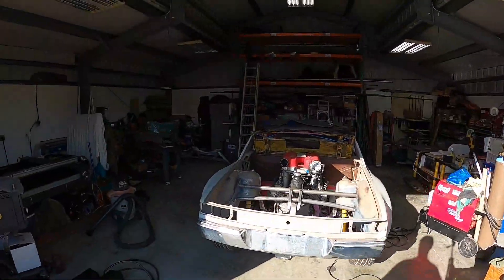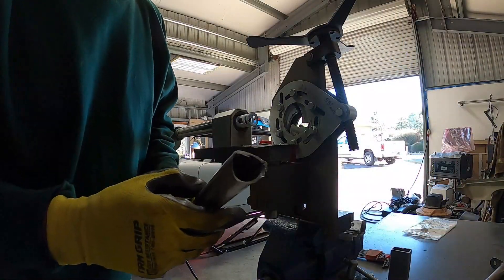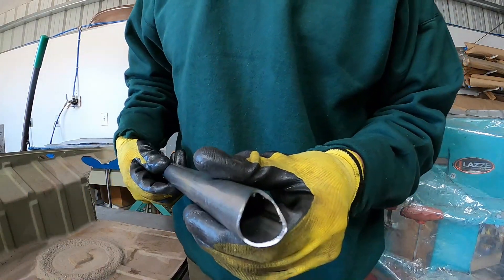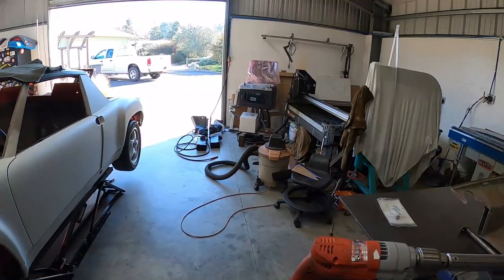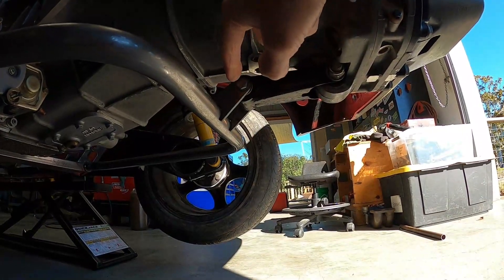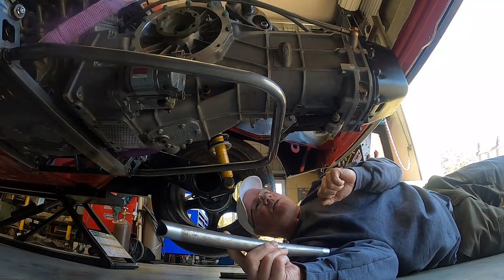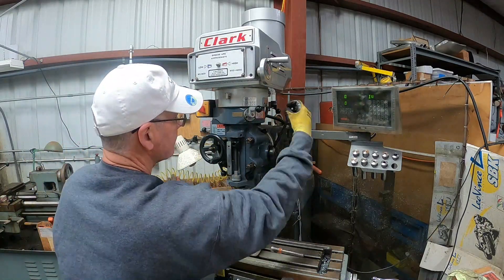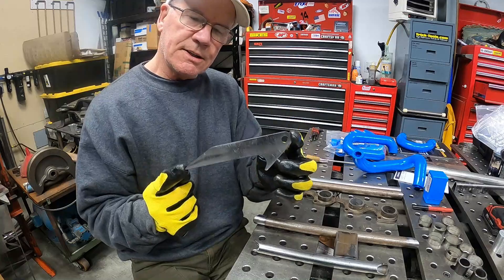914 Ferrari Build - Episode 11: Rear Trans Mount Part III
This time, we break out the tubing notcher and fab the struts for the rear transaxle mount. Then it's a do-over on part the design because, well, because of me! But it all works out as we near completion of the last of the drive train mounts!